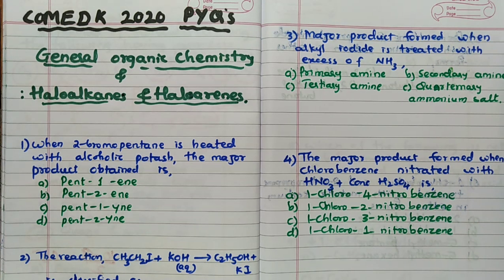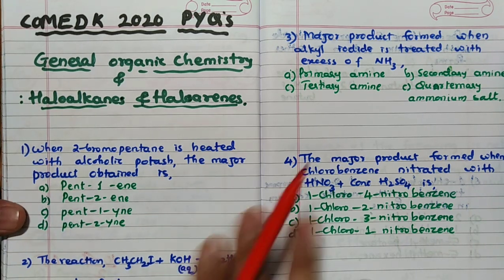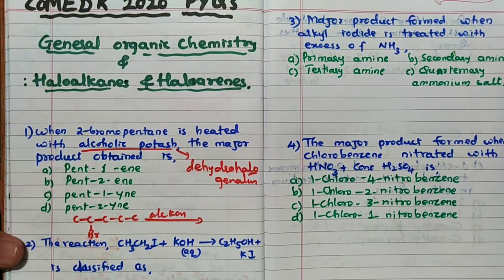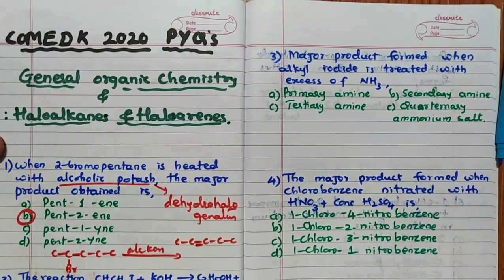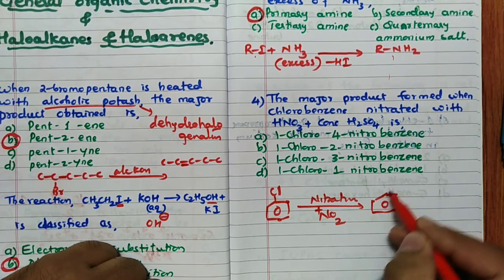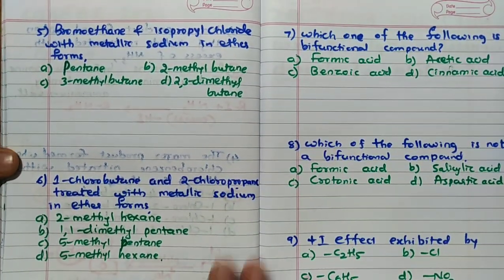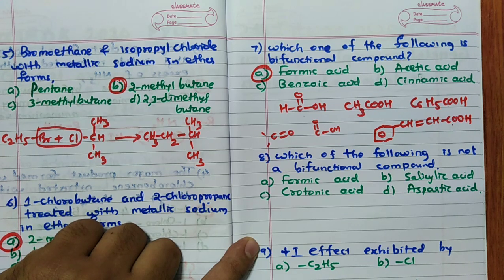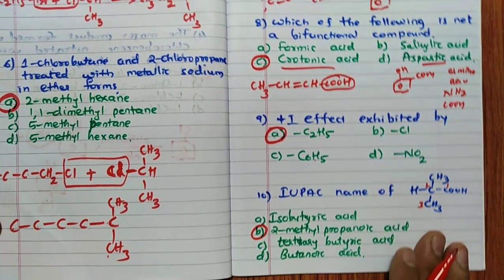COMEDK-2020 || GENERAL ORGANIC CHEMISTRY & HALOALKANES AND HALOARENES || PYQ's || RHCHEMISTRY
1. I PUC CET HAND WRITTEN SYNOPSIS

2. II PUC CET HAND WRITTEN SYNOPSIS

3. ALL NAMED REACTIONS IN ORGANIC CHEMISTRY OF CLASS 11 (PU-1)

4. ALL NAMED REACTIONS IN ORGANIC CHEMISTRY OF CLASS 12 (PU-2)

5. VANT HOFF FACTOR-SOLUTIONS

6. HARDY SCHULZE RULE-SURFACE CHEMISTRY

1. COORDINATION COMPOUNDS L-1  CLASS 12 NEET | CHEMTONICS # 3 | |JEE|CET| SYNOPSIS FOR NEET, JEE AND KCET

3. How to see HYBRIDISATION OF ANY central element. Very important concept for CET, NEET AND JEE EXAMS

5. ALCOHOLS, PHENOLS AND ETHERS I CLASS 12 I II PUC I SUPER 10 SERIES I KCET AND NEET I previous year PAPER SOLVED